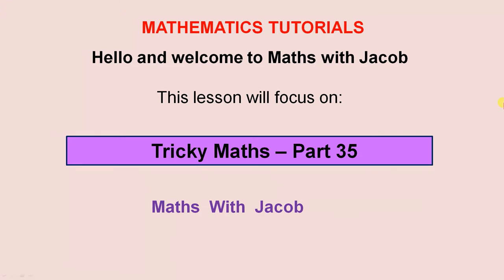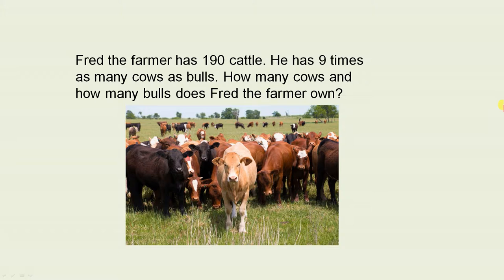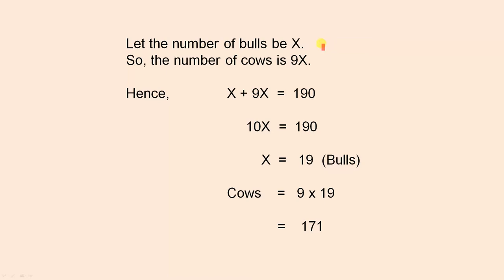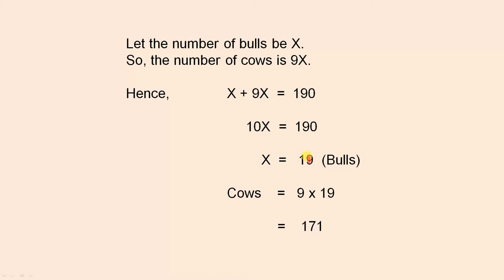Cows and Bulls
This video uses algebra to solve a given problem.